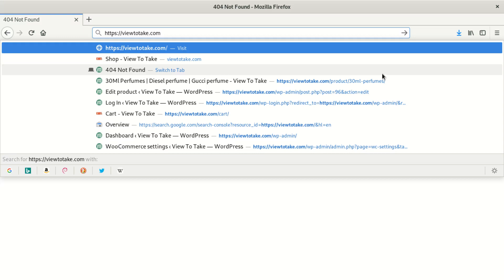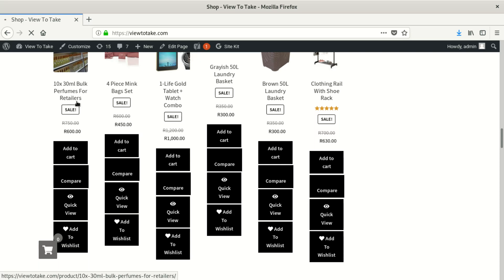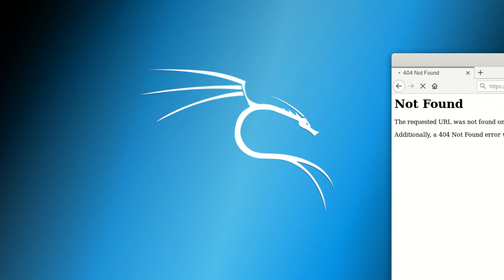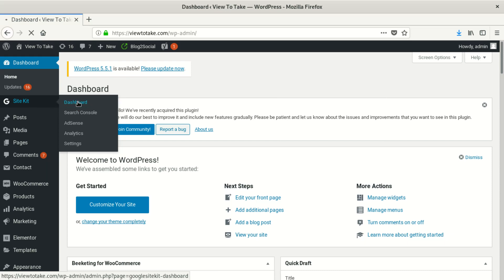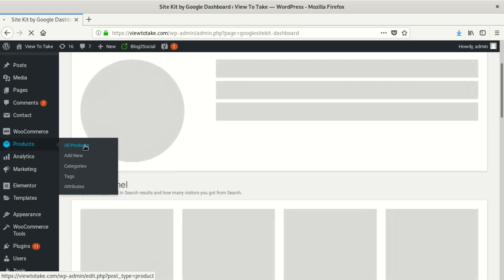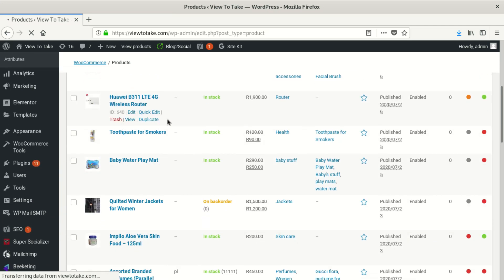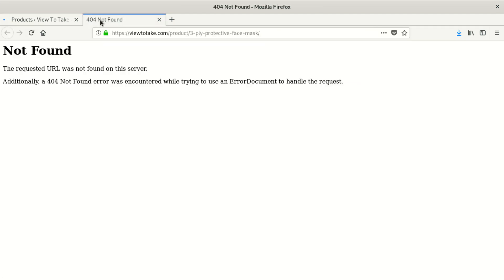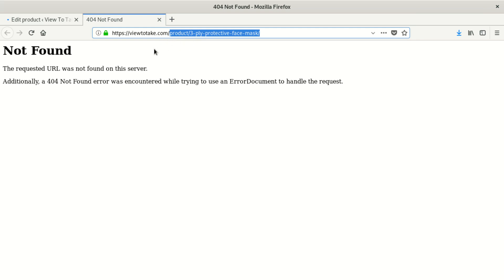How to fix "the requested URL was not found on this server"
The requested URL was not found on this server
The "The requested URL was not found on this server" error message typically indicates that the web server couldn't locate the requested resource (web page, file, or directory) at the specified URL. This can happen for various reasons, and troubleshooting it involves identifying the underlying cause. Here are some steps you can take to address this issue:

    Check URL Typo: Verify that the URL you entered is correct and doesn't contain any typographical errors or extra spaces. Make sure you're using the correct capitalization if the URL is case-sensitive.

    File or Page Missing: Ensure that the file or page you're trying to access actually exists on the server. Double-check the file name and location.

    Directory Structure: If you're trying to access a directory, ensure that the directory exists and contains an index file (e.g., index.html, index.php) that the server can use to display content.

    File Permissions: Check the file permissions to make sure the file is readable by the web server. Improper permissions can lead to a "not found" error.

    URL Rewriting: If you're using URL rewriting (e.g., with mod_rewrite in Apache), make sure your rewrite rules are correctly configured and not causing conflicts.

    Check Server Logs: Review your web server's error logs for more details about the issue. The logs may provide additional information on why the requested URL wasn't found.

    .htaccess File: If you're using an .htaccess file for configuration, make sure it's correctly configured and isn't causing the issue. Incorrect directives or syntax errors can lead to URL not found errors.

    Clear Browser Cache: Sometimes, cached data in your browser can cause issues. Clear your browser's cache and try accessing the URL again.

    Redirects: Check if there are any redirects set up that might be redirecting the URL to a different location.

    Server Configuration: Review your server's configuration to ensure that the correct document root and virtual host settings are in place.

    Content Management System (CMS): If you're using a CMS like WordPress or Joomla, the error could be related to a misconfigured URL structure, missing content, or a plugin issue.

    Dynamic Content: If the content is generated dynamically (e.g., from a database), ensure that the data is being retrieved and displayed correctly.

If you can provide more context about the specific URL and situation where you're encountering this error, I might be able to provide more targeted guidance. Additionally, if this issue is related to a specific website or application, you might want to reach out to your web hosting support for assistance.